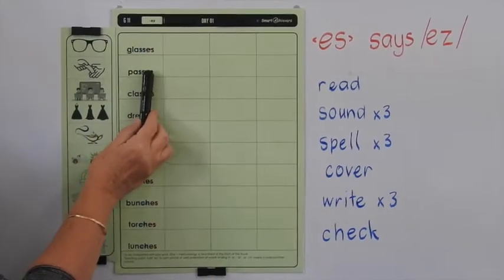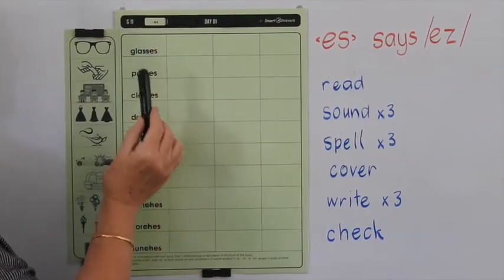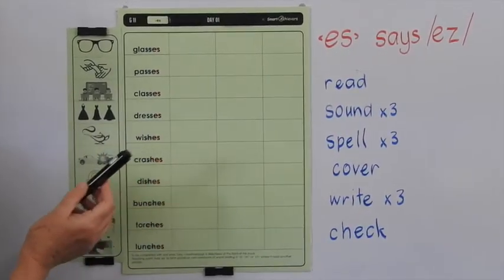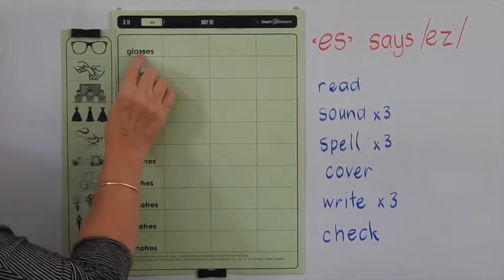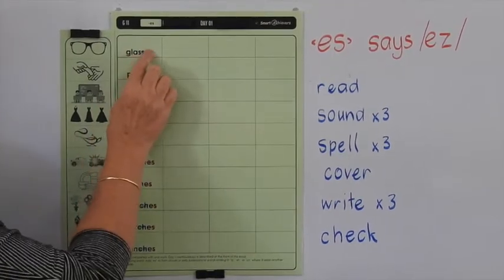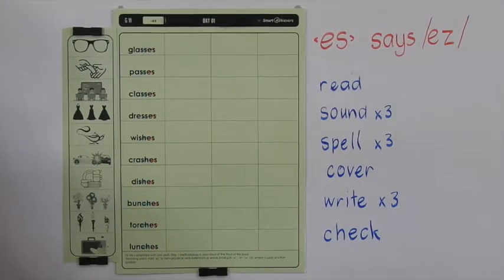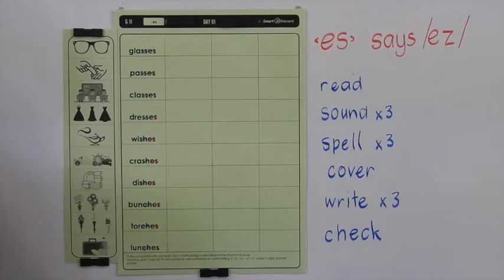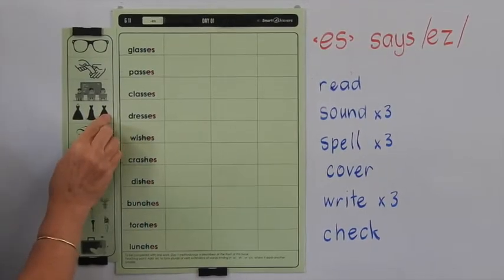Smart Words Level G (2014) - List 11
A guide for teachers and students using Smart Words Word Study Level G List 11 (2014). This video was filmed and produced by SmartAchievers.